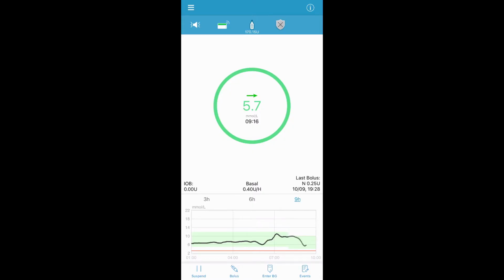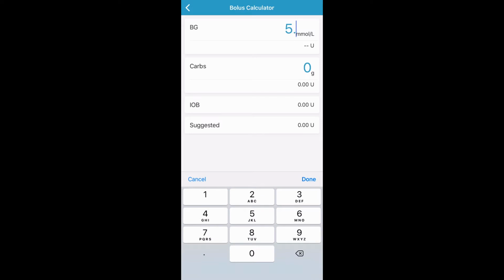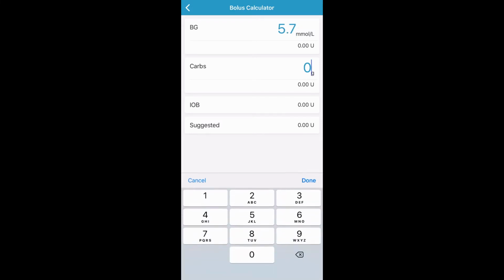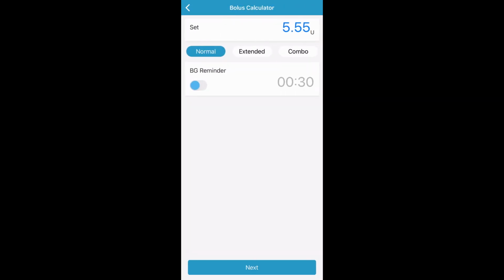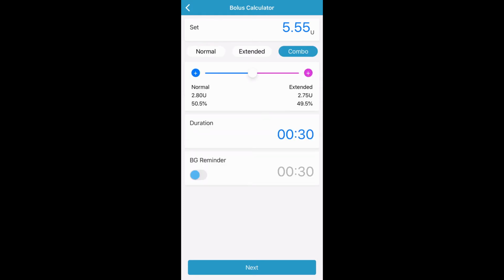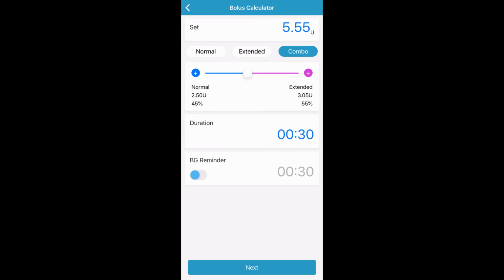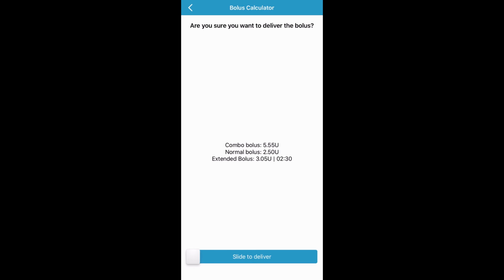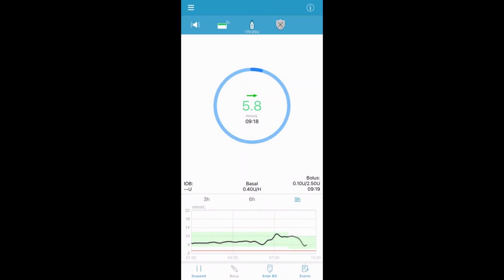EasyPatch - How to deliver a Combo Bolus